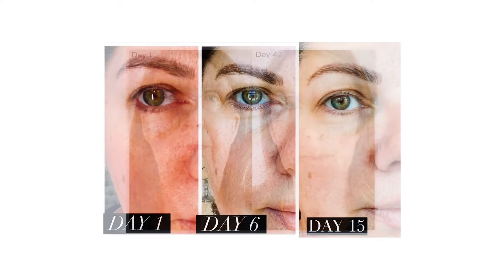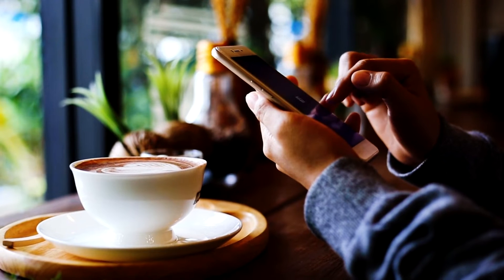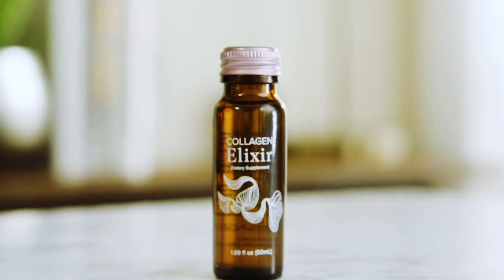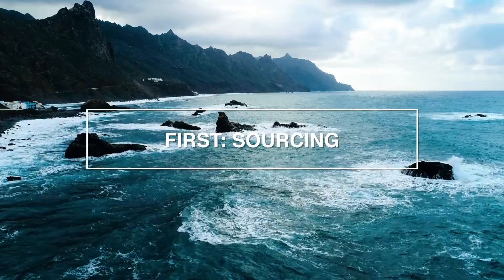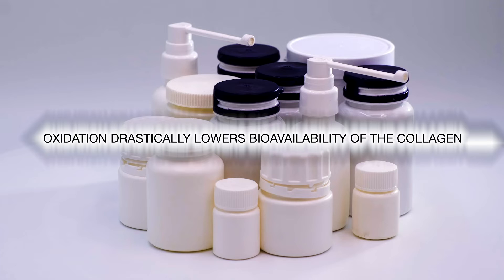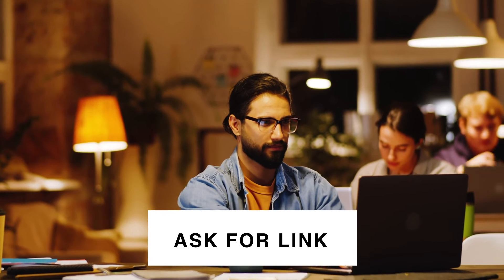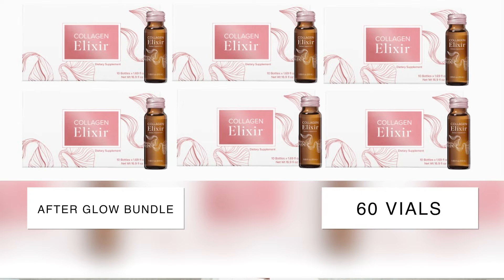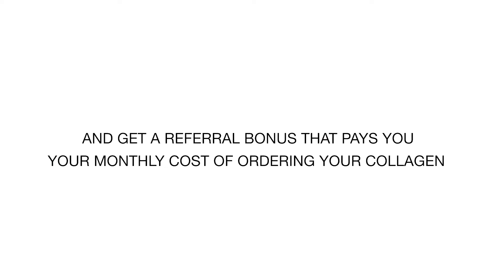Collagen Elixir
with guest speaker, Emily Vavra